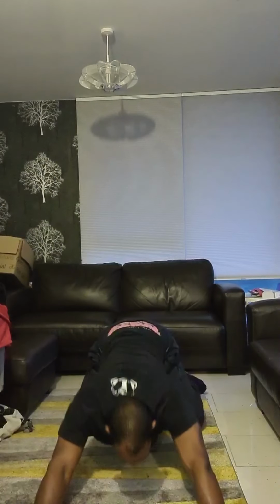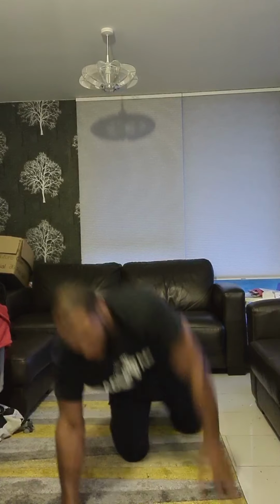Home with Jones 🏡 - Fitness Test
FITNESS TEST

Session 1: Championship workout - 12 rounds - 1 minute on, 30 seconds off Record your numbers. To compare it to next time 💪

Round 1 Press ups
Round 2 Change ups
Round 3 Sit ups
Round 4 Burpees
Round 5 Straight punches
Round 6 Hip heist Round 7
Round kicks
Round 8 Jab cross sprawl
Round 9 Shrimps
Round 10 Front kicks
Round 11 Mountain climbers
Round 12 Uppercuts